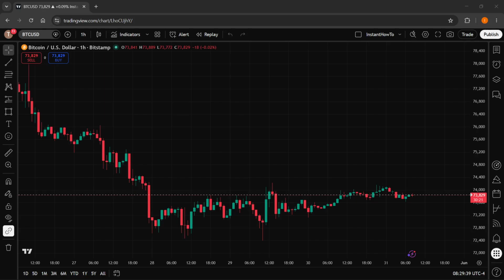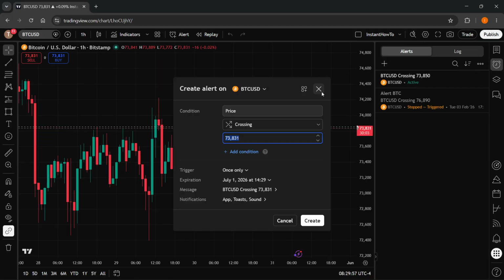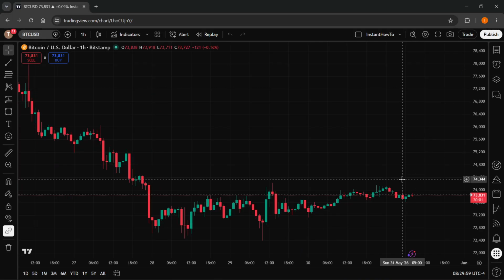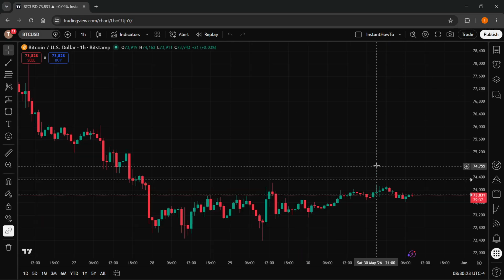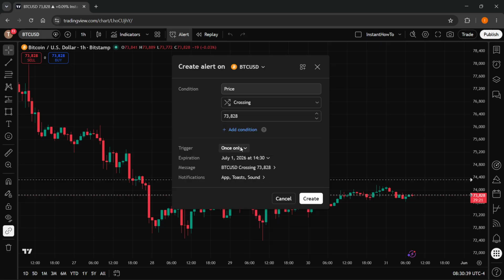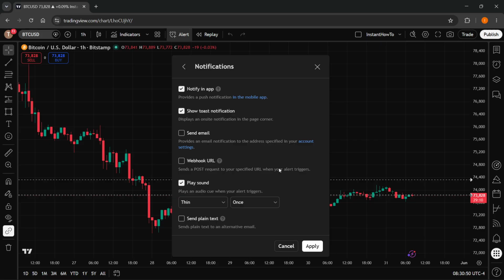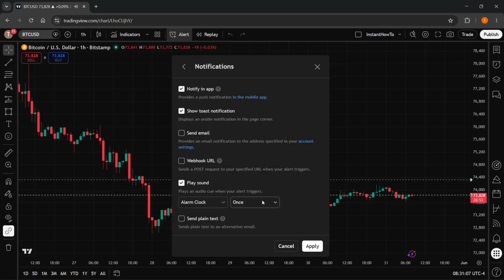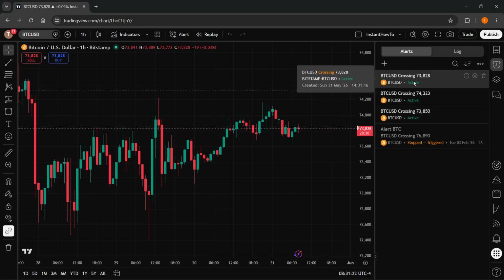How To SET ALARM On TradingView (QUICK & EASY) 2026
In this video, I'll show you how to set an alarm on tradingview. This is a full guide on how to create and manage alerts for your trading strategies using tradingview in 2026. In case you've been trying to establish notifications for your trades on tradingview, this is the video you need to see!